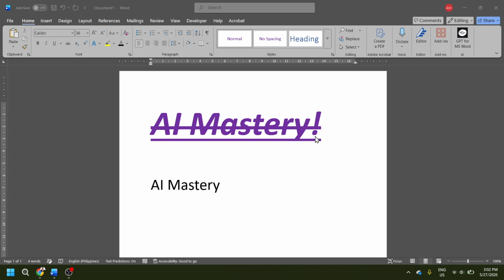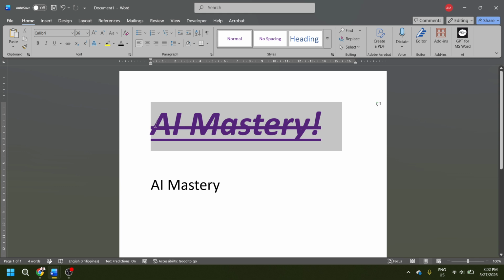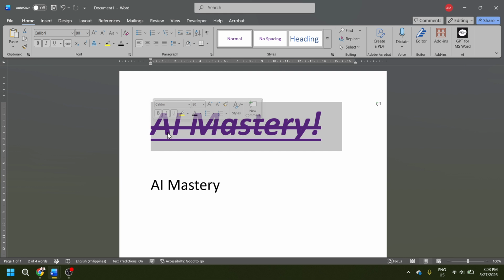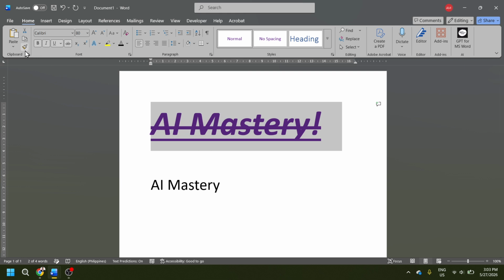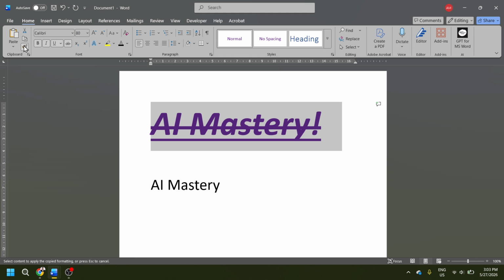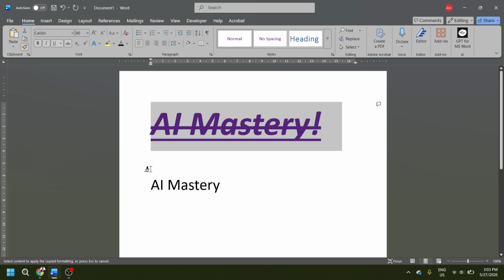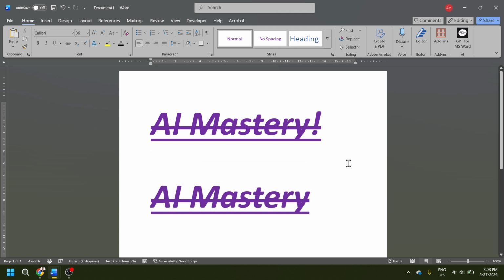How to Use Format Painter in Microsoft Word (Easy Guide)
In this video, we discuss how to use Format Painter in Microsoft Word to quickly copy and apply formatting. This Word tutorial covers selecting source text, activating the Format Painter tool, and applying formatting to target text, making document formatting efficient and consistent.

00:00 Introduction to Format Painter
00:16 Selecting Source Text
00:50 Format Painter Copies Style, Not Content
01:23 Applying Formatting to Target Text
01:43 Troubleshooting with Undo
02:03 Matching Headings and Lists
02:19 Format Painter Turns Off Automatically